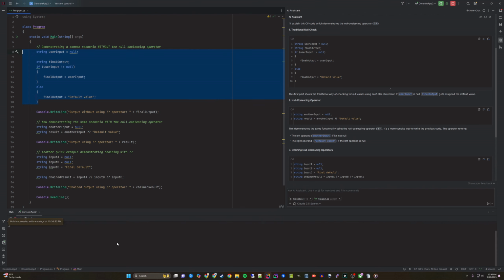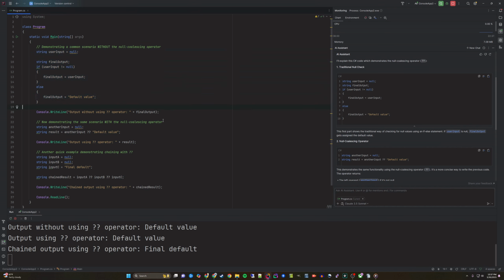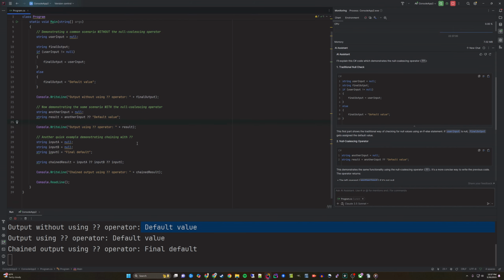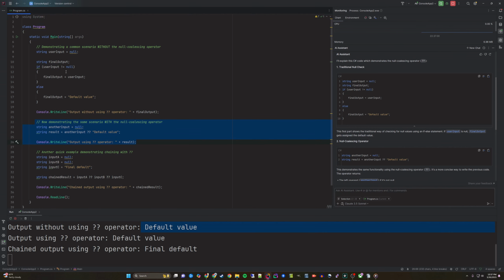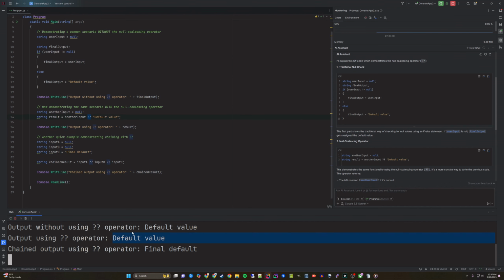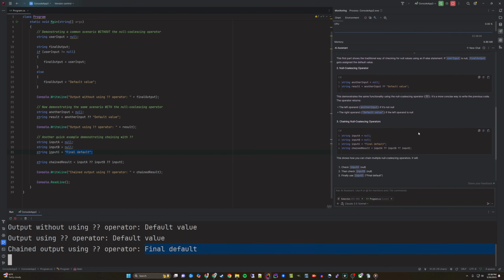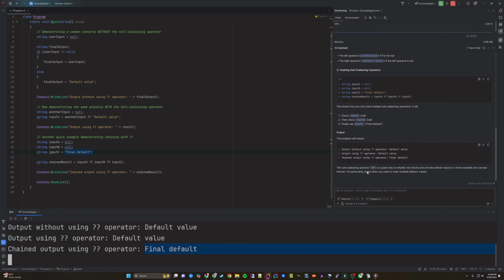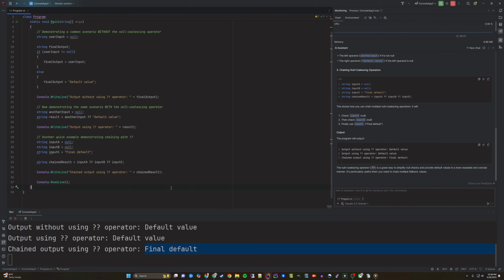What Does the Double Question Mark (??) Operator Do in C#? Simplify Null Checks!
💡 Tired of writing long null checks in C#? The double question mark (??) operator, also known as the null-coalescing operator, provides a simple and elegant way to handle null values in your code. In this tutorial, I’ll show you how to use it effectively to make your C# code cleaner and more efficient.

🔹 What You’ll Learn:
✅ What the ?? (null-coalescing) operator does in C#
✅ How to replace lengthy if-else null checks with a single line
✅ Using ?? to assign default values when dealing with null variables
✅ How to chain multiple ?? operators to find the first non-null value
✅ Best practices for simplifying null checks in C# applications

This operator is a must-know for C# developers who want to write cleaner, more efficient code.